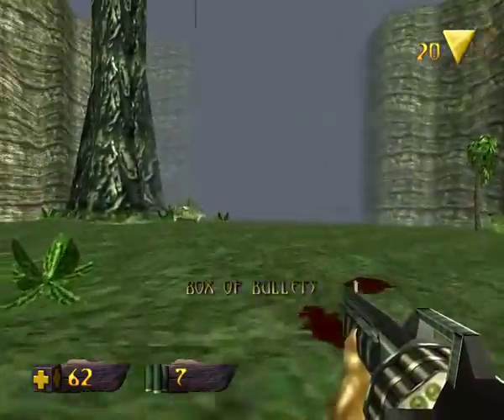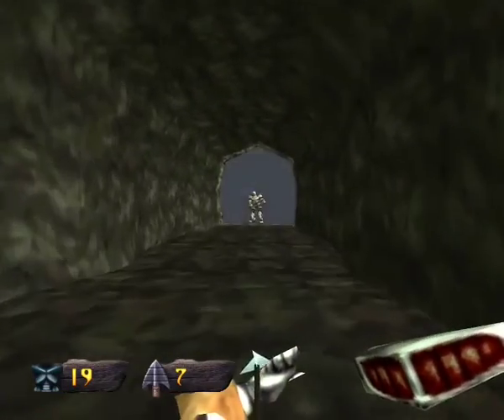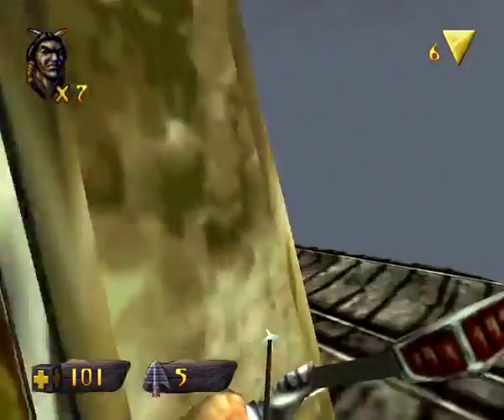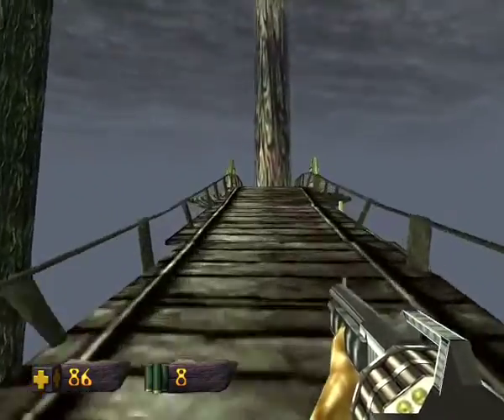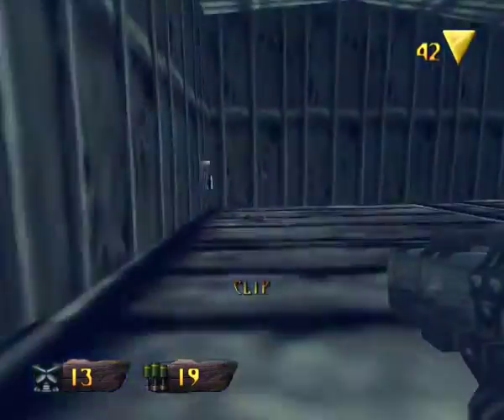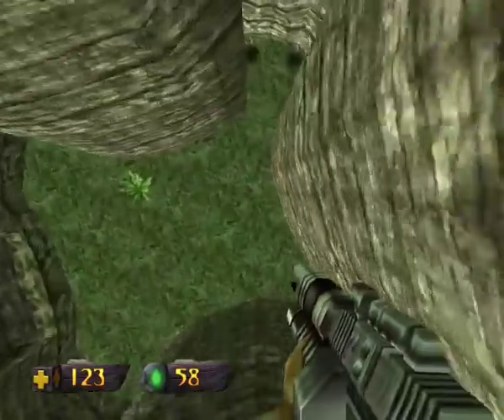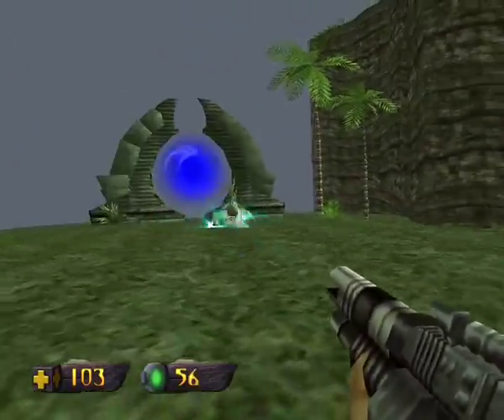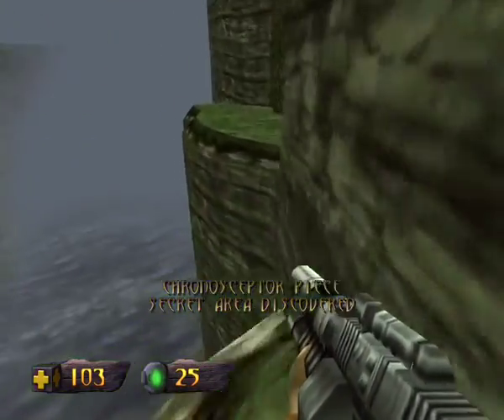Let's Play Turok Dinosaur Hunter Remastered Level 6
This is my lets play of Turok. I hope that you enjoy it. I am not able to find all of the secrets in the game but I am able to find all of the pieces to the chrono scepter.
From Wikipedia:
Turok: Dinosaur Hunter is a first-person shooter video game developed by Iguana Entertainment and published by Acclaim for the Nintendo 64 console and Microsoft Windows. It was released in 1997 in North America and Europe. Turok is an adaptation of the Acclaim Comics comic book series of the same name. The player controls Turok, a Native American warrior, who must stop the evil Campaigner from conquering the universe with an ancient and powerful weapon.

Song
In The Treetops
Artist
Darren Mitchell
Album
In The Treetops
RepostNetwork (on behalf of Repost Network); TuneCore Publishing, and 2 Music Rights Societies